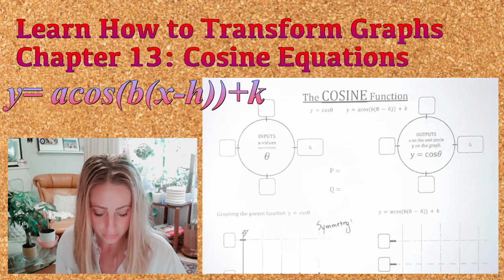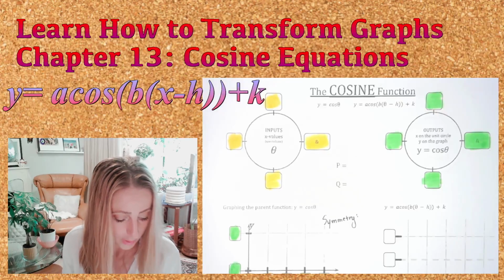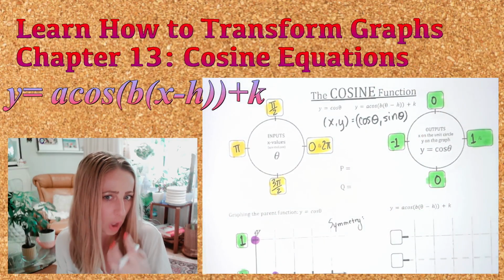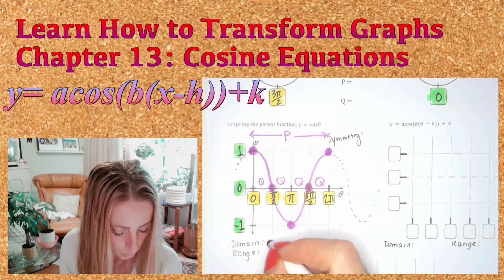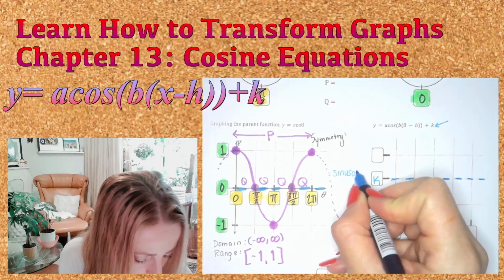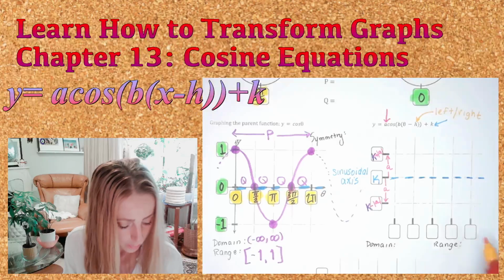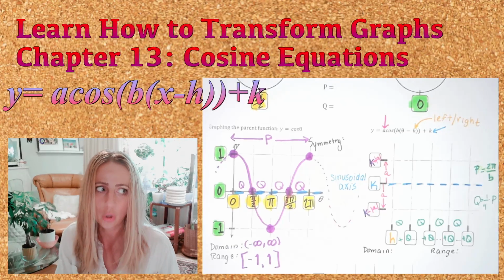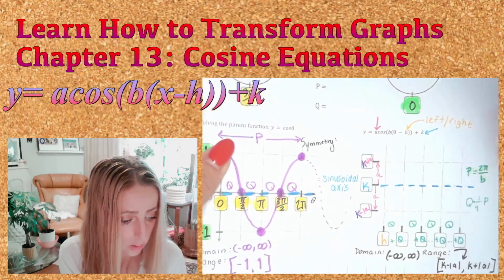Graphing w/Transformations • Ch13: COSINE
💛  SECANT
🔗  link

💚  TANGENT
🔗  link

💙  COTANGENT
🔗  link

💜  RATIONAL FUNCTIONS
🔗  link

🔗  link

🔗  link

🔗  link